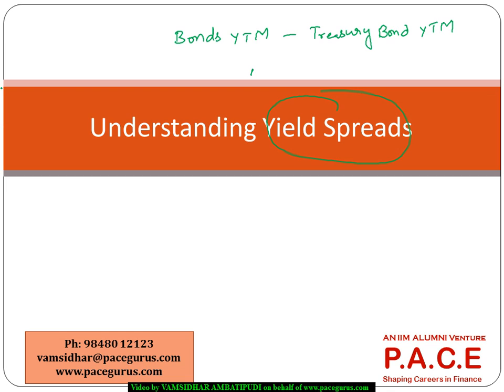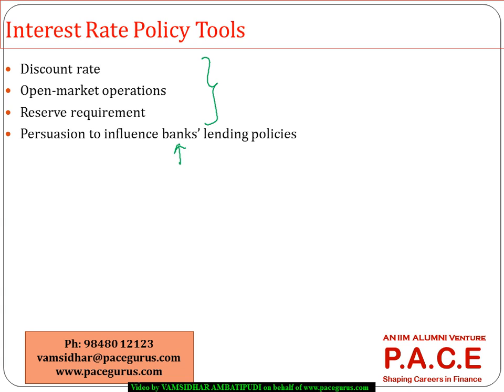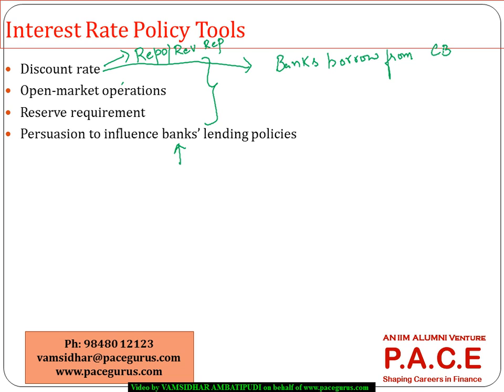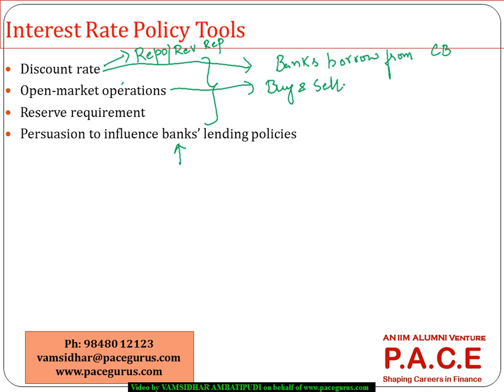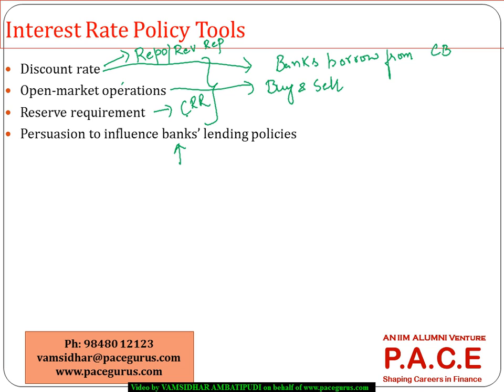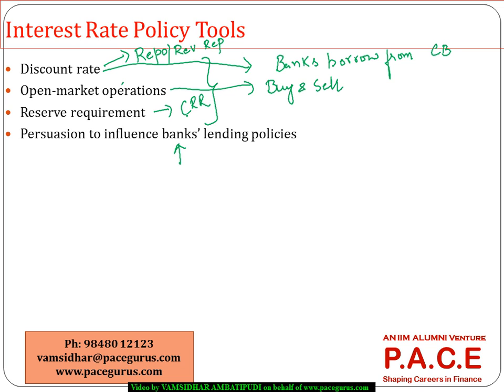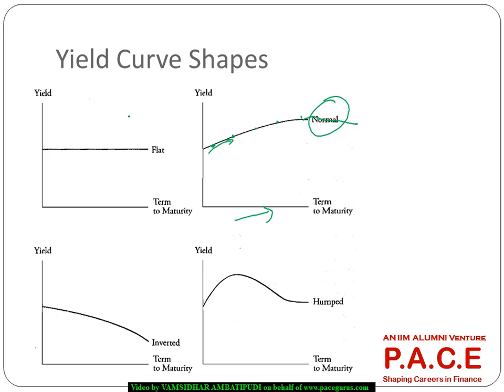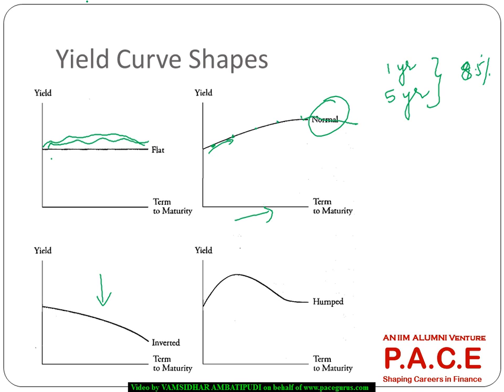CFA Level 1 Training Understanding Yield Spreads